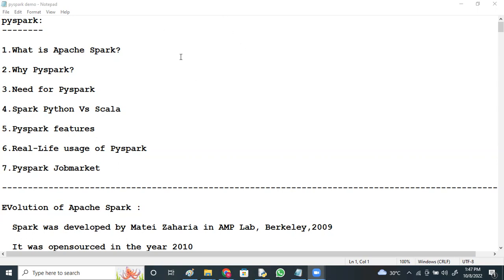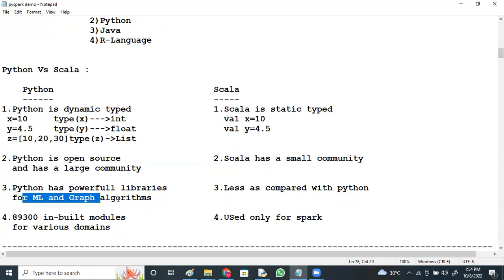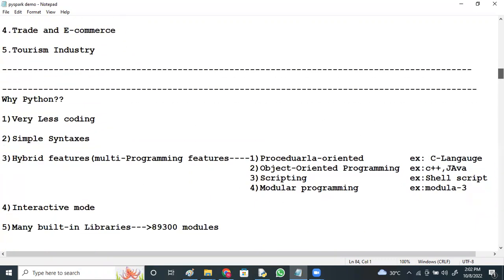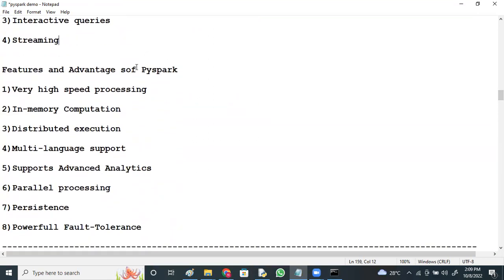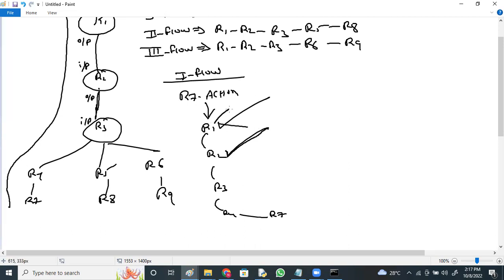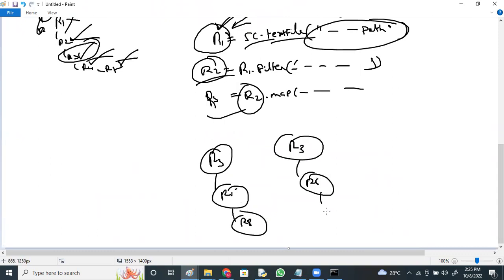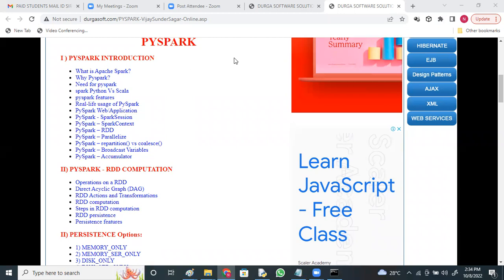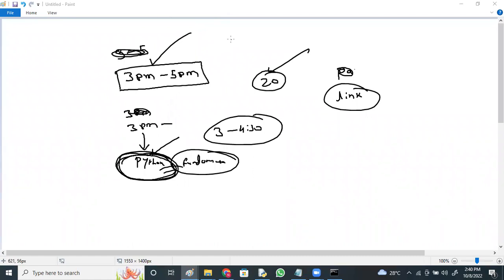PYSPARK (10 Weekends Batch) tutorials || by Mr. N. Vijay Sunder Sagar On 08-10-2022 @1:30PM IST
java python
python
Learn Python
Python Tutorial